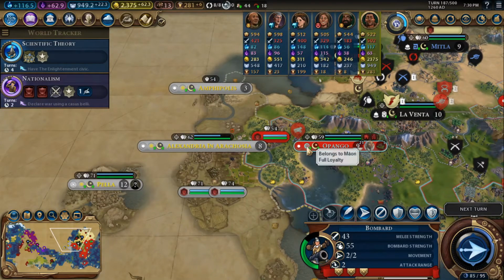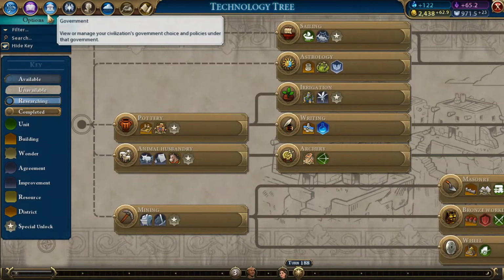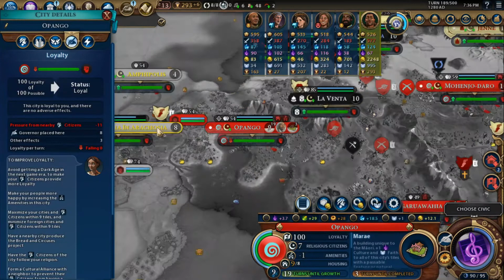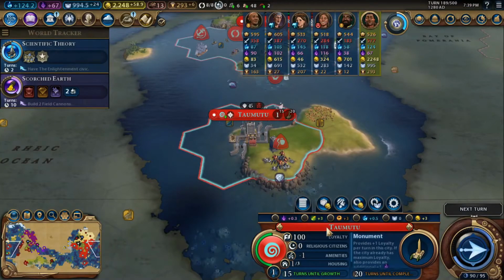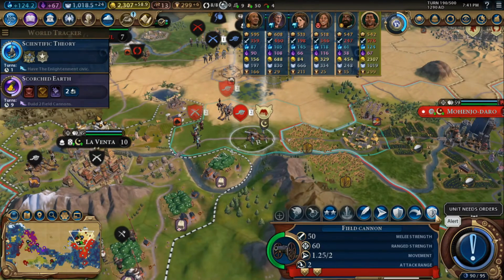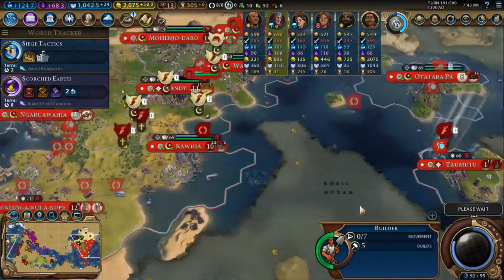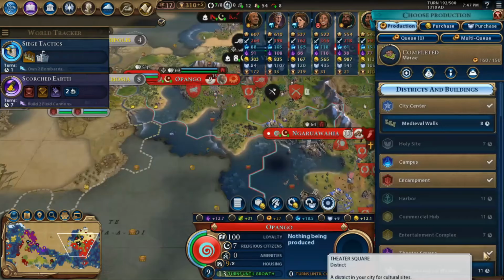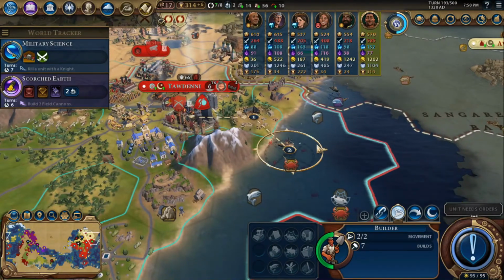Shall We Play Civilization VI - Māori - Part 11: We Are Cultured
Well we now have a marae